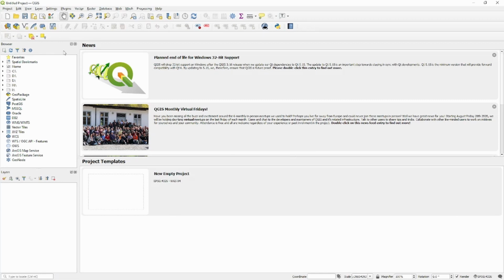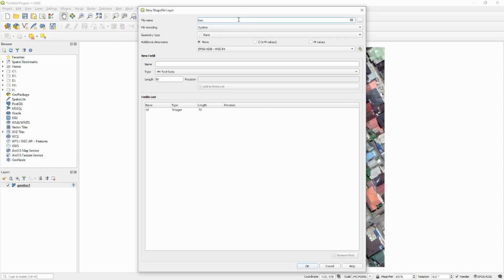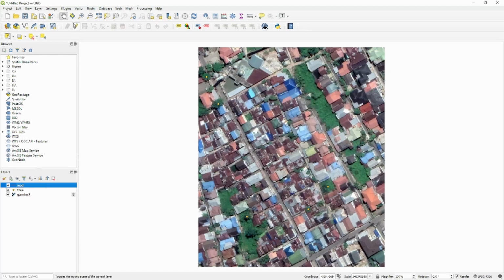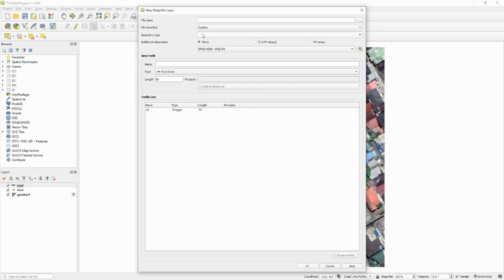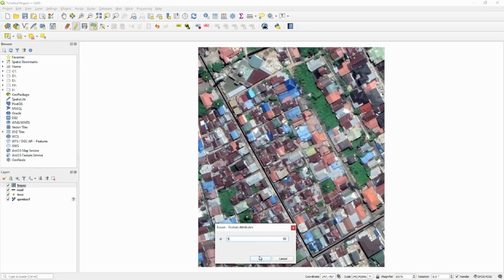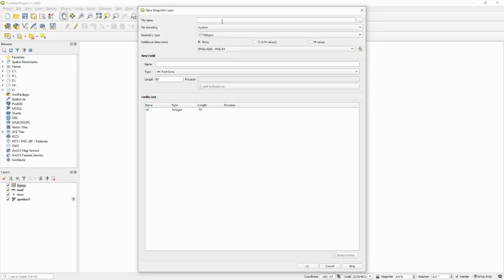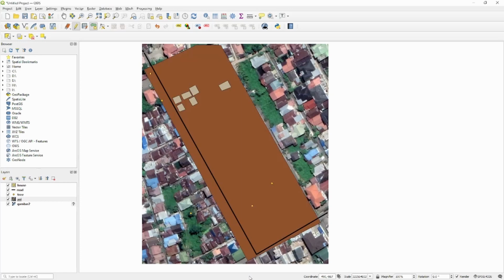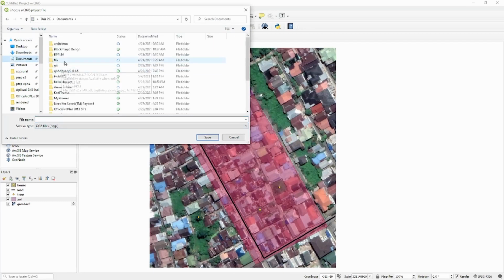Lets Add Vector Data in QGIS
In this video, I am showing a simple way to add a vector in order to digitize a map.
Vector data is very common used in GIS to represent geographic features using points, lines, or polygons. Vector could also contain attribute in a form of table to explain the object, including location and description of the object.
I hope you guys enjoy the video! Please give likes. comments, and subscribes to my channel :)

P.S. I am sorry about the sound, I will improve it on the next video.